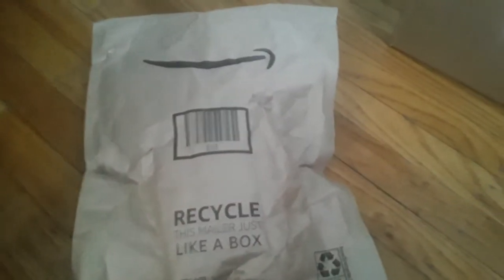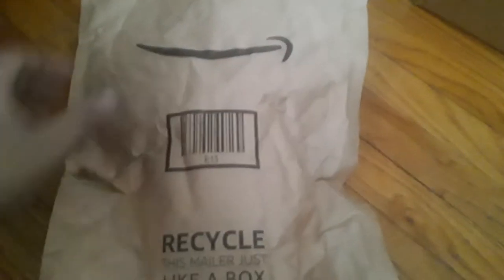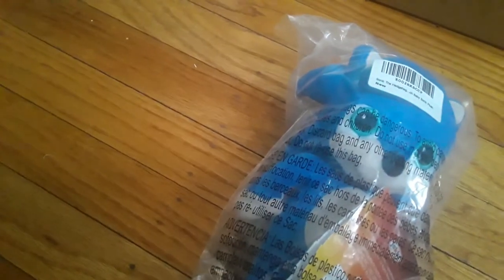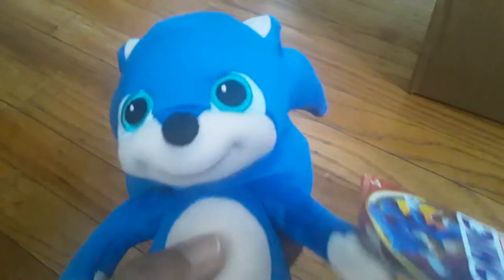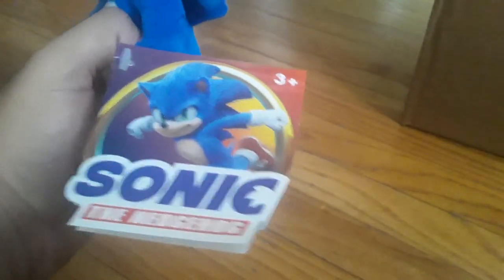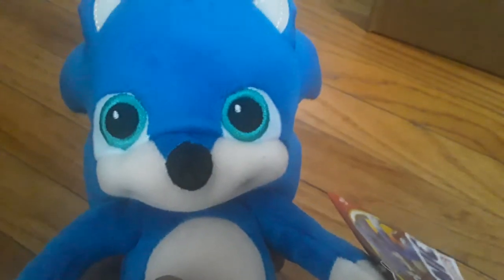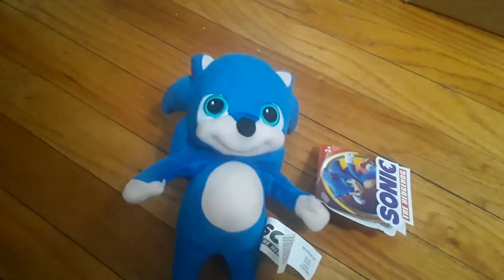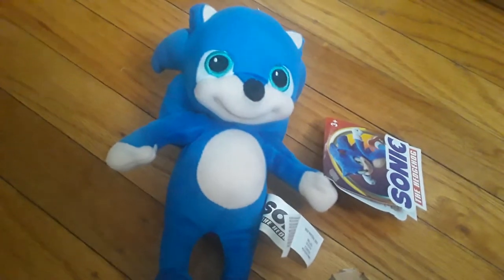Unboxing Baby Sonic from Sonic Movie 2020!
Another unboxing video this time me opening up a Baby Sonic from the first Sonic movie I ordered it on Ebay yesterday and it came today surprisingly but I love it and I cant wait for the new Sonic movie coming up this year!